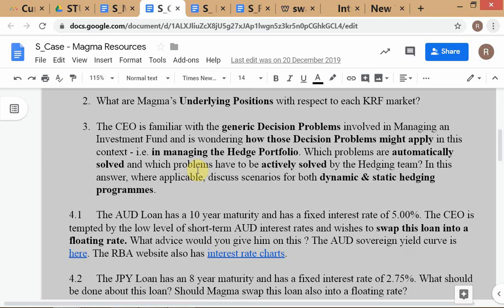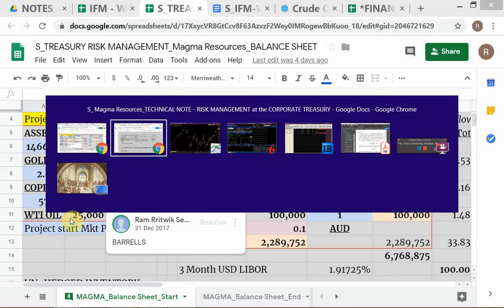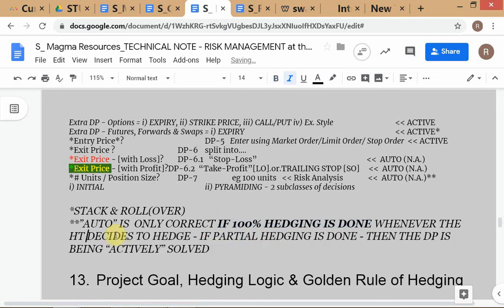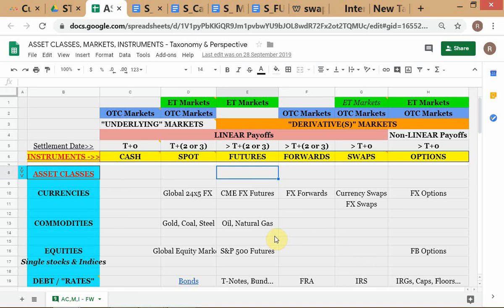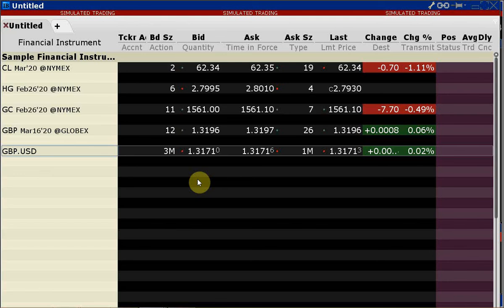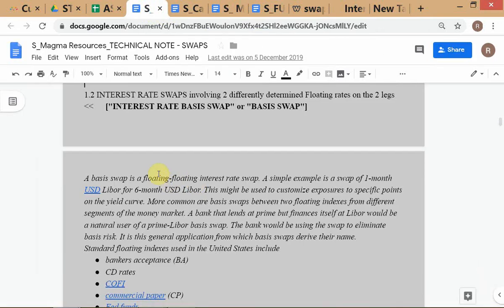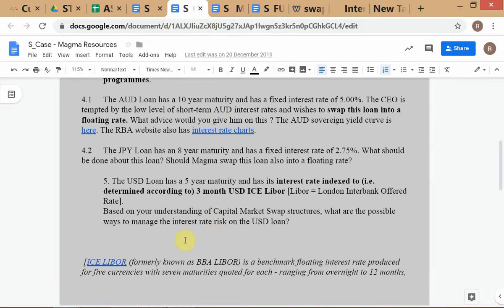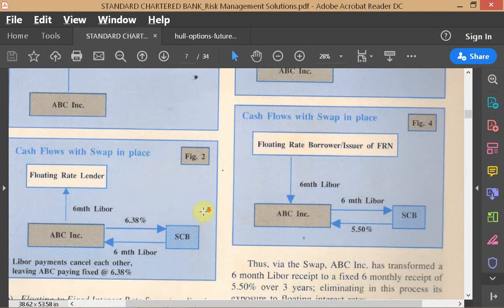IFM - Winter 2019 / # 19 / Forwards vs Futures; Swaps / 7-JAN-'20